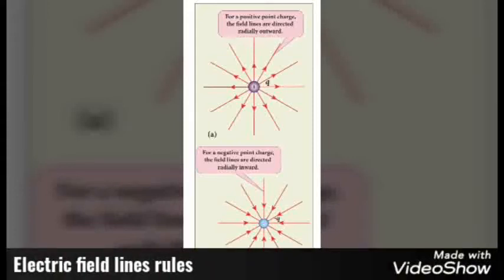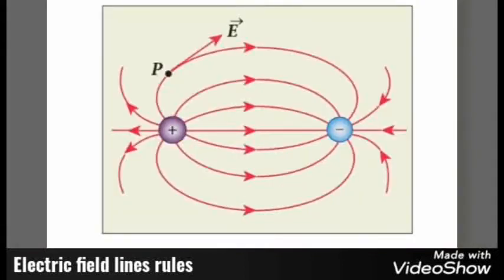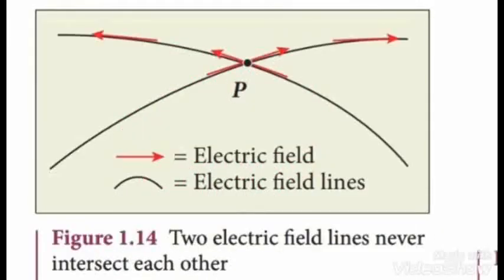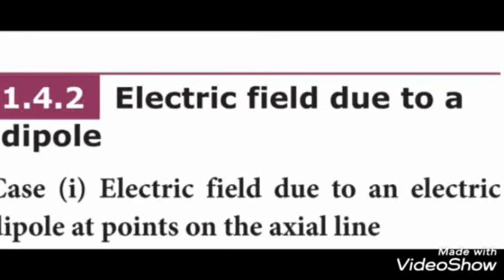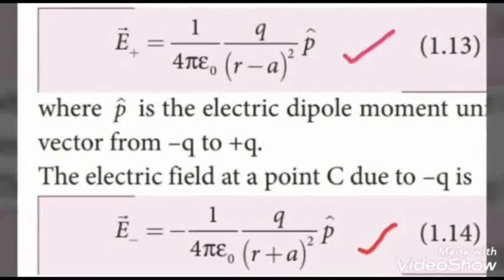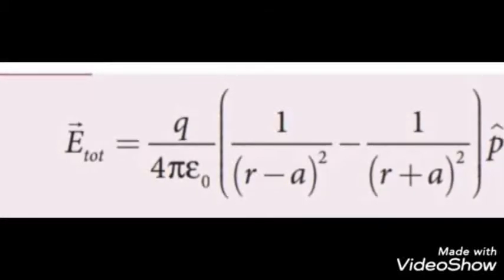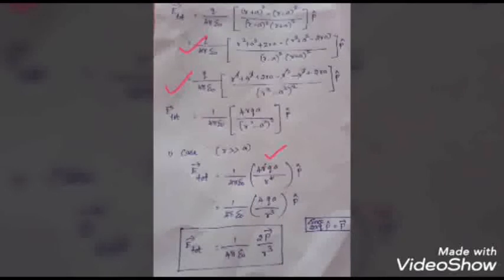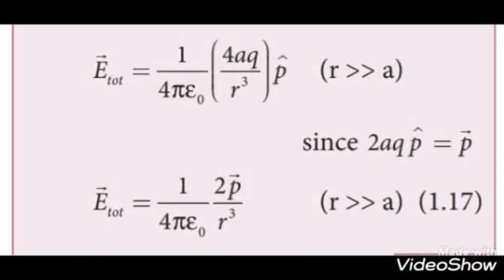XII STD PHYSICS-Electric Field Lines(8.9.2020)